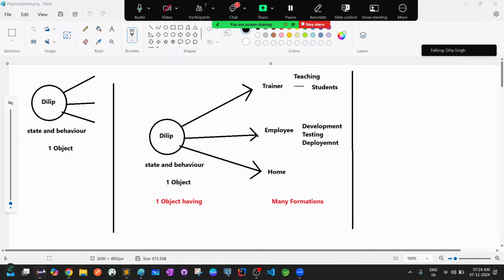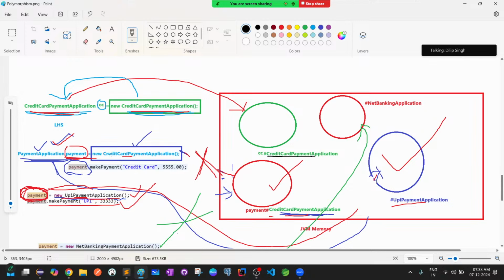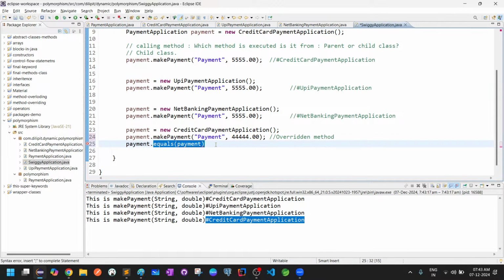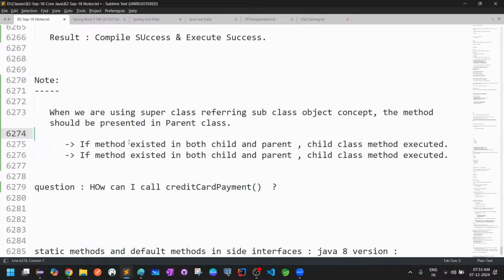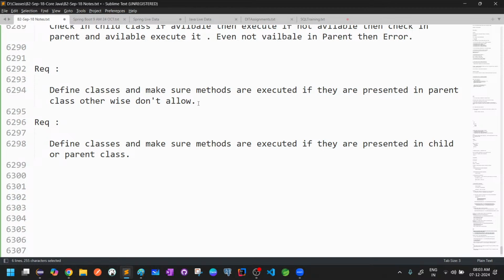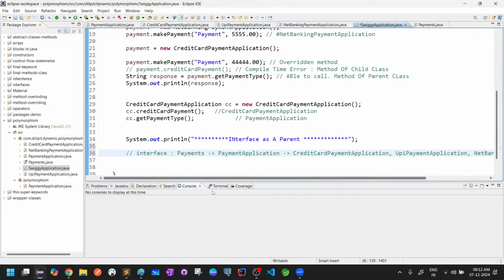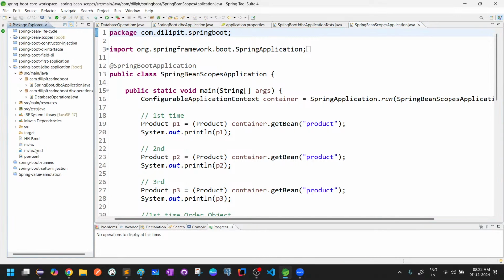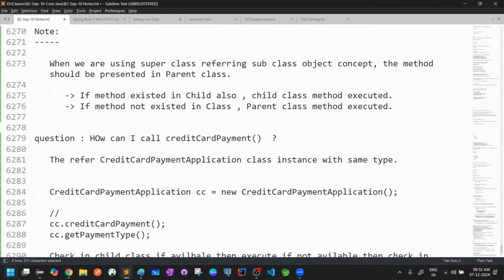JAVA Real Time Training - Day 57 | polymorphism | compiletime/static & runtime/dynamic polymorphism